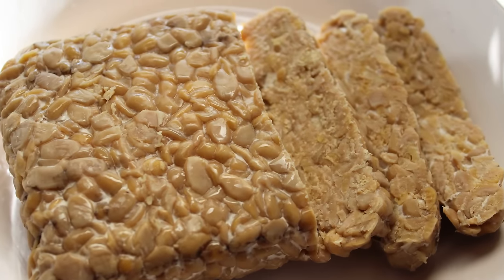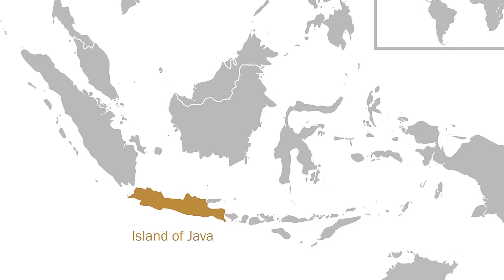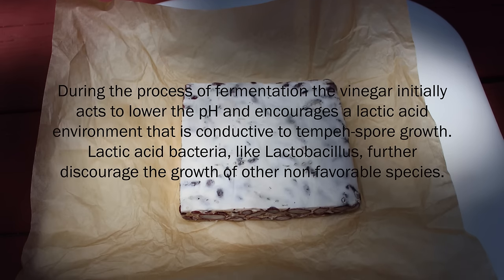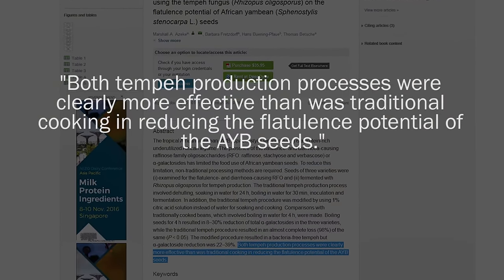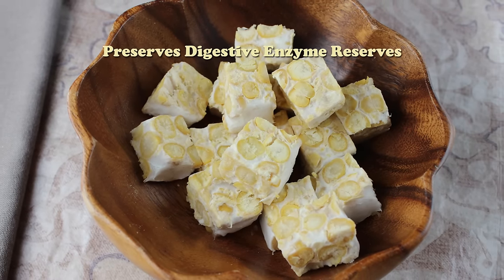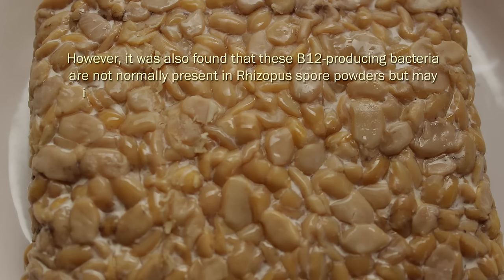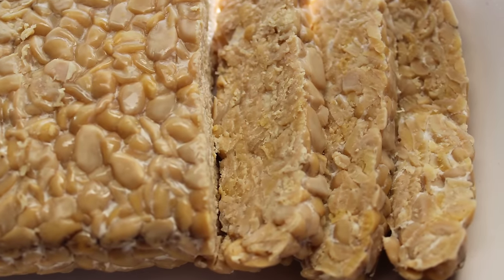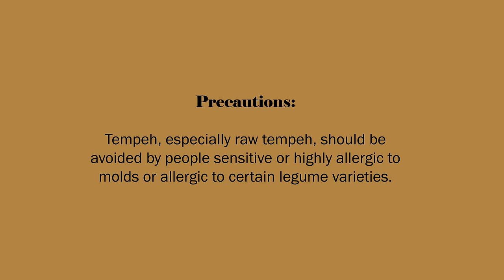What is Tempeh? A Cultured Vegan Protein Source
Tempeh is a type of fermented food popular in Indonesia and is traditionally made from cooked soybeans bound together by a tempeh-specific spore culture. This short one or two-day fermentation process produces a firm, meaty-textured protein-rich food that is not only easier to digest but is full of rich and savory flavors.

The ingredients used to make tempeh basically act as a food substrate for the Rhizopus mold strains which predigest the sugar, fat and protein content. These white mycelium spores weave together the legumes forming a type of "bean cake" with a pleasant mushroom-like taste and aroma. Tempeh is a great whole food addition to a health-promoting diet and is ideal for those wanting to cut back on meat consumption. For many people who can't normally digest beans, tempeh is the perfect solution.

Recommended Tempeh Making Supplies
Wira, Ragi Tempeh Tempeh Starter, 2-Pack
Cultures for Health, Tempeh Starter, .42oz
The Book of Tempeh: Professional Edition

Additional Sourced Info
Comparative effect of boiling and solid substrate fermentation using the tempeh fungus (Rhizopus oligosporus) on the flatulence potential
Tempeh: a mold-modified indigenous fermented food made from soybeans and/or cereal grains
Evaluation of bean and soy tempeh influence on intestinal bacteria and estimation of antibacterial properties of bean tempeh
Formation of vitamins by pure cultures of tempe moulds and bacteria during the tempe solid substrate fermentation
Vitamin B12 production by Citrobacter freundii or Klebsiella pneumoniae during tempeh fermentation